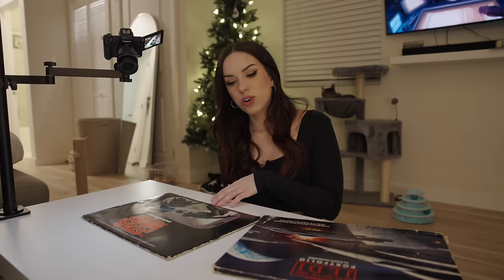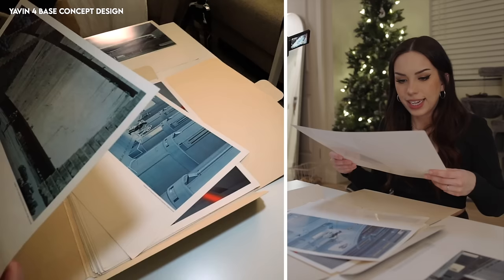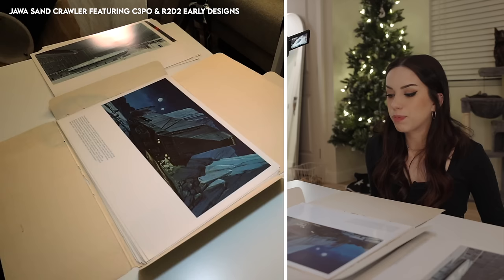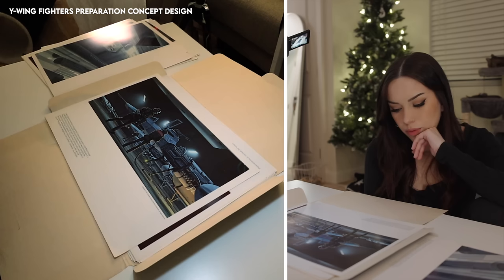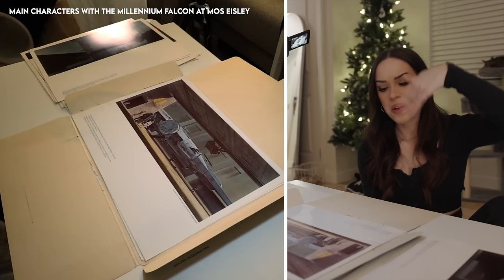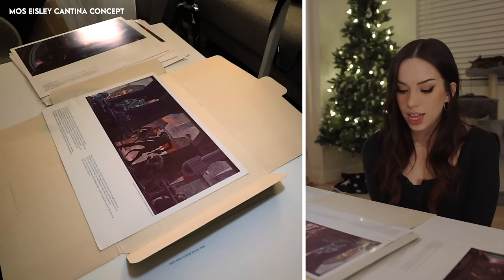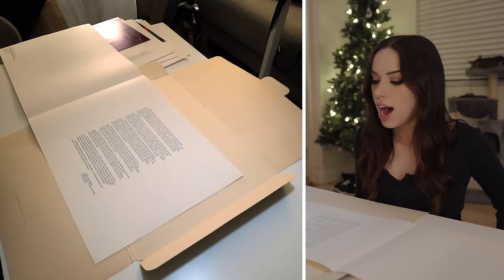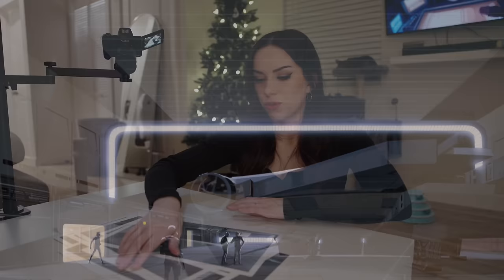Inside Ralph McQuarrie's Iconic STAR WARS Designs ("The Star Wars Portfolio” by Ralph McQuarrie)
Shoutout to my dad for giving these Star Wars portfolios to me (trust me, I begged for them hahaha). Let me know which Ralph McQuarrie painting is your favorite!

I DO NOT own or claim to own anything associated with Star Wars, Disney, Lucasfilm, Marvel, Funko, In-N-Out, etc.